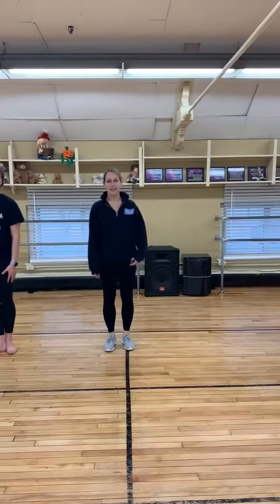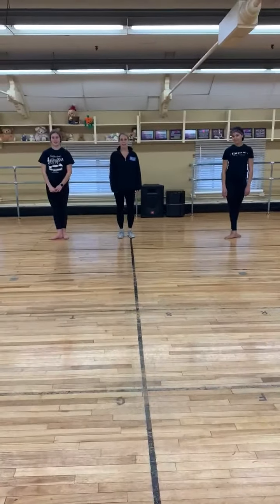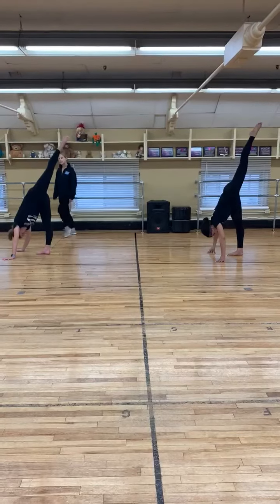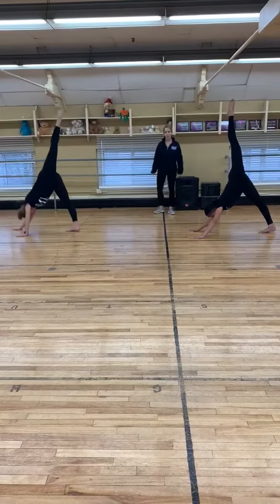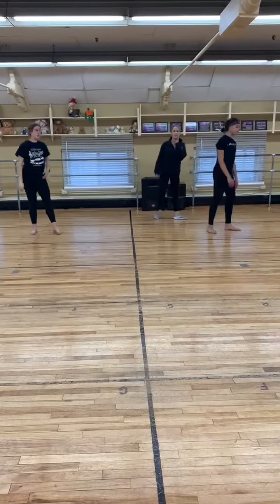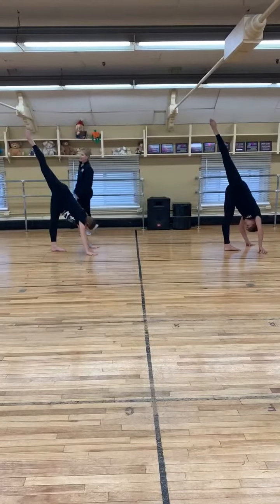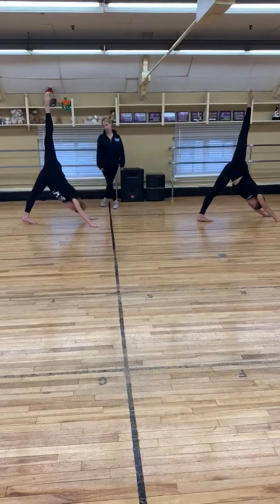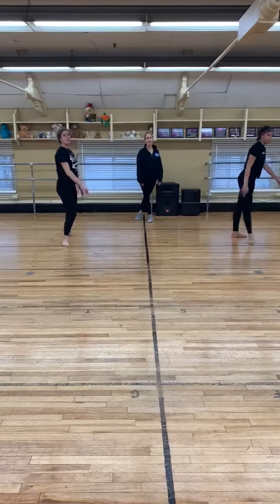Jazz leg extension warmup!